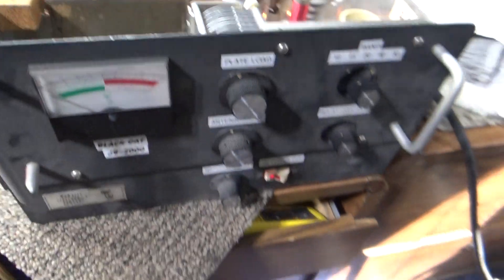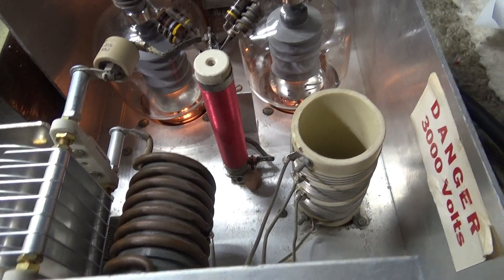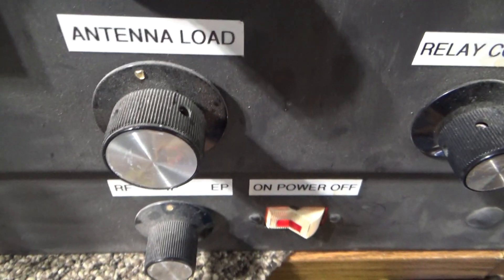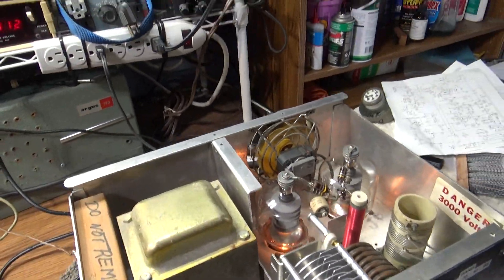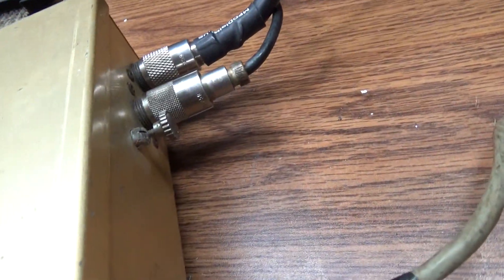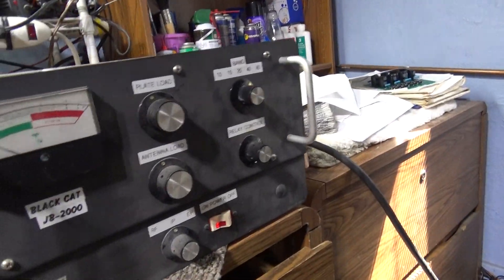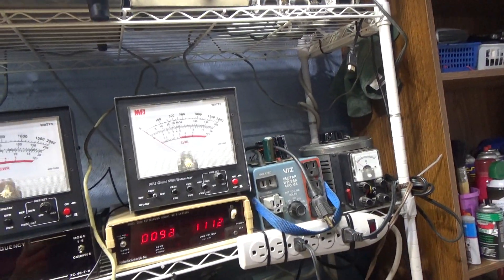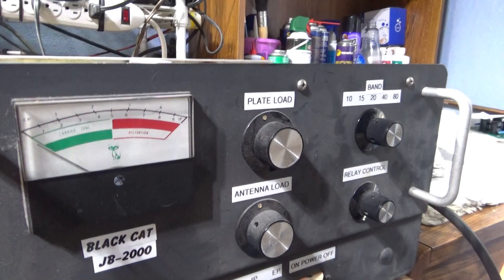Blackcat JB-2000 fixed on the bench (not mine)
Just showing this Blackcat JB-2000 repaired on the bench before it goes back to its owner. Had a tube filament problem, some loose connections on the output circuit and I didn't like the looks of the Band switch. The (Ham) Band switch was bypassed. The tank output circuit is now wired for 10 meters directly, and with the tube filament problem fixed and loose connections addressed, it does what its supposed to do. This one is growling/buzzing a bit. I think its because of an undersized electrolytic power supply bank.  CBTricks schematics show 6 140uf 475V caps for the 10-11 meter version, and 140uf 450v for the 6 meter version. Hmmm, did they even make 475V caps? Anyway, this amp actually has 6 100uf 450v caps in it. Barely enough Voltage and not enough UF's. The similar Heathkit SB-220 uses 8 450v 220uf caps! If this where mine, I would upgrade the caps. I probably would use 6 500v 220uf caps. If it where mine, I probably would take up (less resistance) the bleeders too. Heavy bleed in the old days had a purpose, besides bleeding, they helped equalize the cap resistance too. Nowadays, caps are a lot more 'equal' already and don't need heavy equalizing. Hence IMHO heavy equalizing is a lot of wasted power and heat.